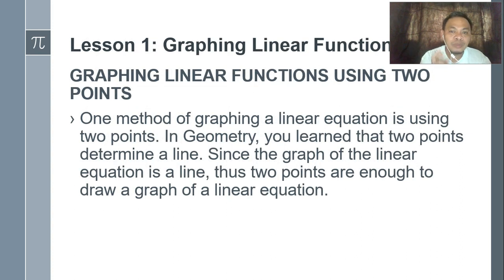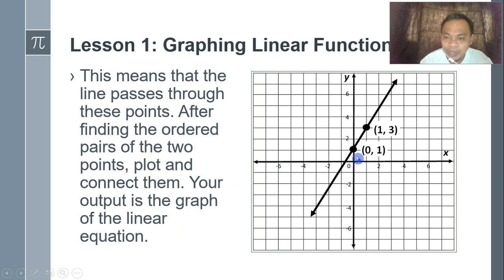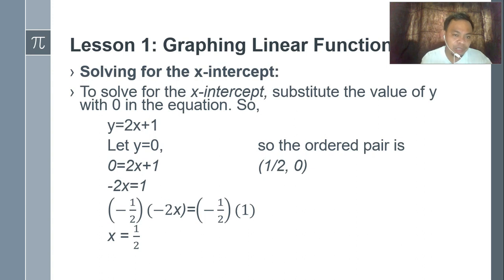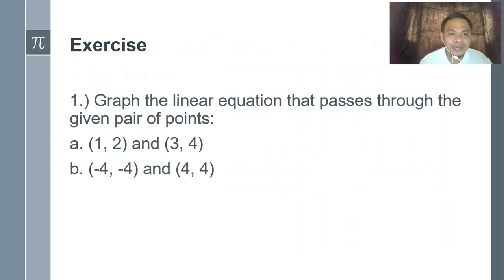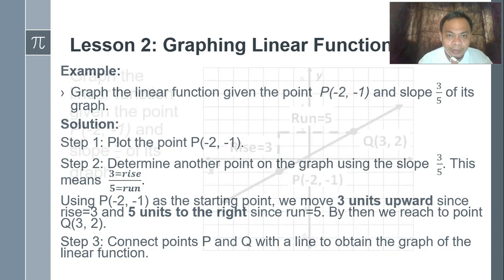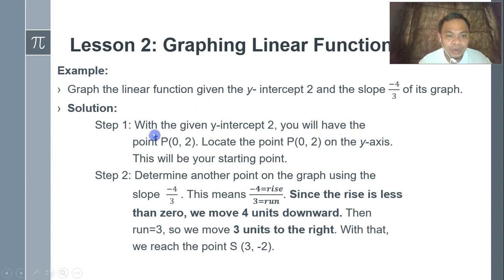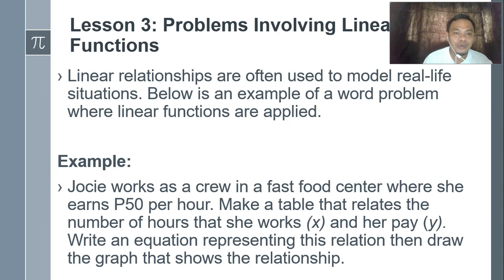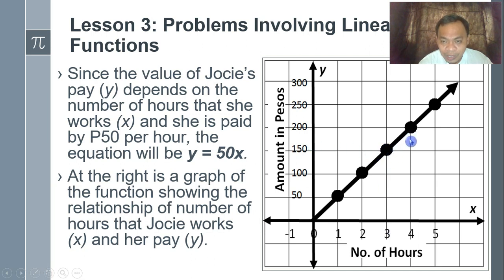Graphing Linear Functions & Problems Involving Linear Function (Math 8 - Quarter 2: Module 5)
In this video, you will be guided on how to go over with your module 5 in Mathematics Grade 8 for Quarter 2.

IMPORTANT
1. This is for the sole purpose of education; not a sponsored video.
2. This video is not associated with any company or products mentioned on the video.